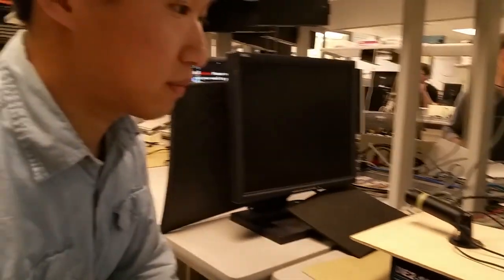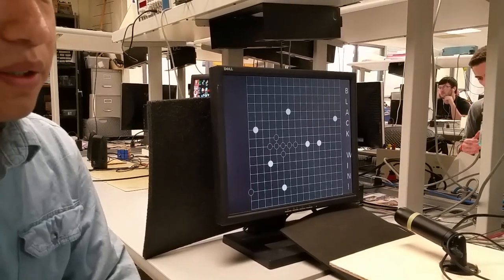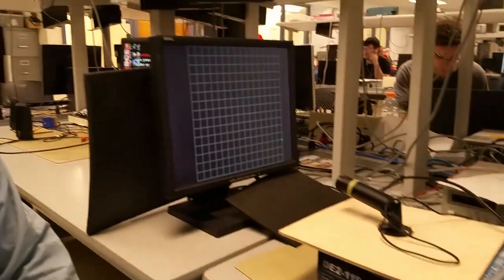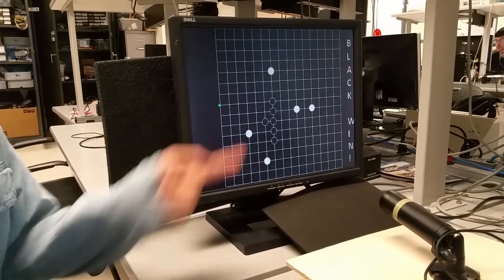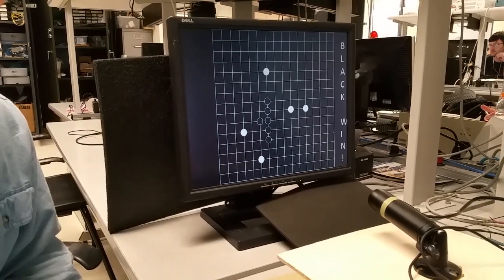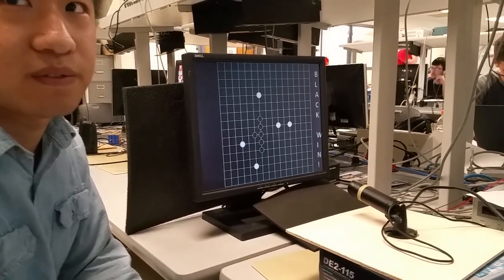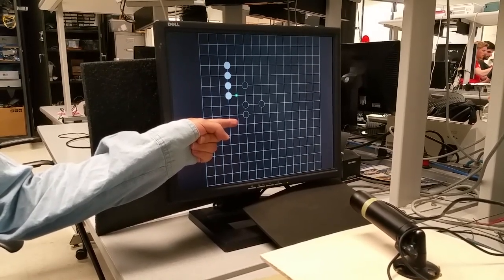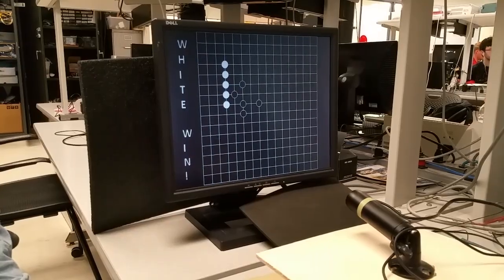Finger tip detection and game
This is a finger detection based project using a camera to detect the user finger's location relative to the vga screen and display a cursor on the screen to reach the effect of a pseudo touch screen. A chess board is displayed on the VGA screen and by touching the chessboard, the user could place a piece on the chessboard to play the game 'five in a row', by connecting any five piece in a row, the user could win the game.

The idea is to have a NTSC camera pointing right toward the screen, capture the video when and using morphological filtering to get rid of the errors, and get the location of the finger tips. If the cursor stay still at the same location for a certain period of time, a piece will be displayed on the nearest chess board intersection. All the chess position is sent to the NIOS system to decide which side had win the game.